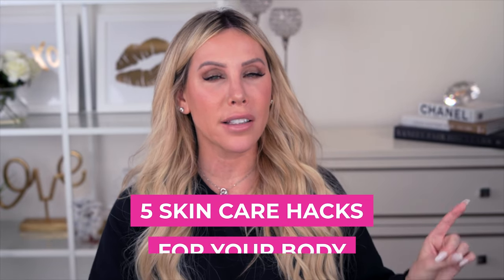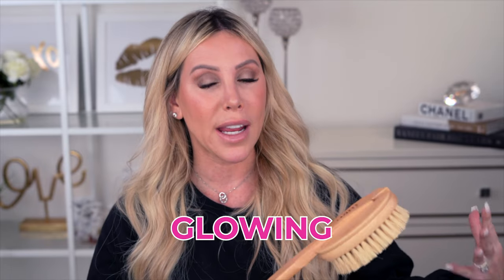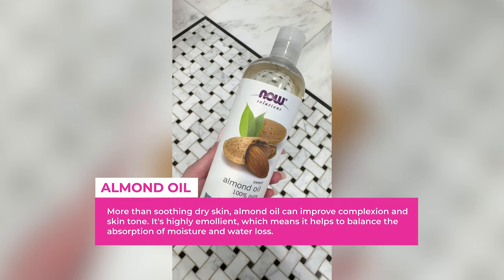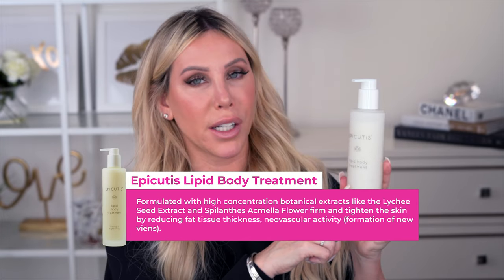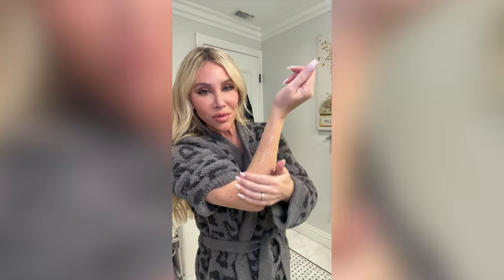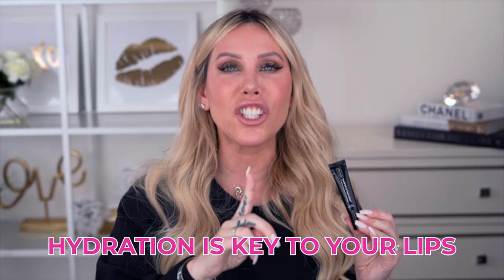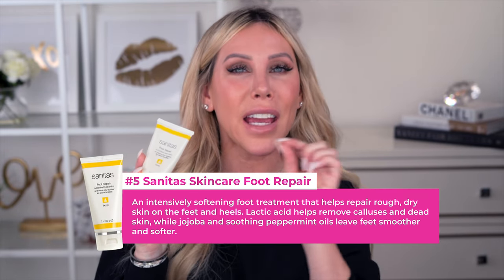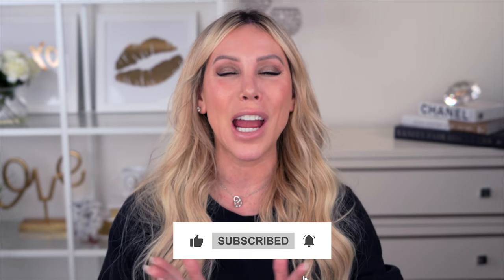Winter Skincare Routine for Your BODY!! Dry Skin Hacks to SAVE Your Skin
Winter skincare routine for your body!  These body skincare tips for dry, winter skin will SAVE your skin and give you glass skin all over!

𝗘𝗡𝗚𝗔𝗚𝗘𝗠𝗘𝗡𝗧 𝗜𝗦 𝗪𝗛𝗔𝗧 𝗛𝗘𝗟𝗣𝗦 𝗠𝗬 𝗖𝗛𝗔𝗡𝗡𝗘𝗟 𝗚𝗥𝗢𝗪 𝗔𝗡𝗗 𝗜 𝗔𝗣𝗣𝗥𝗘𝗖𝗜𝗔𝗧𝗘 𝗬𝗢𝗨 𝗪𝗔𝗧𝗖𝗛𝗜𝗡𝗚 𝗠𝗬 𝗩𝗜𝗗𝗘𝗢𝗦!!

PRODUCTS MENTIONED
⭐️Dry Brush ( I just bought this one as I needed a new one so I'm linking the one I just got!  This is is SO good and I highly recommend it!!

OUTFIT TODAY |

*The Most Advanced Skin Science!! Trillions of Exosomes! You NEED to know about this brand- Plated Skin Science

Hi! My name is Brianna, I am the founder of SkinTruth.com and the creator of TRUology Skincare and I am obsessed with everything skincare and beauty!! I started my career in the professional grade skincare industry over 13 years ago when I began working with a cosmetic surgeon.  I have also worked through my own skin challenges with rosacea and breakouts! I am a skincare expert and I WILL HELP YOU GET YOUR BEST SKIN! Subscribe and join me for the TRUTH in skincare tips, anti-aging advice, skincare product reviews, anti-aging treatments as well as makeup reviews, makeup tips and beauty advice to keep you feeling your best!